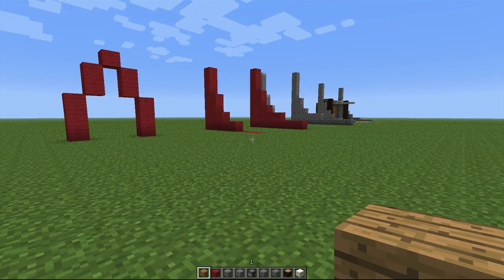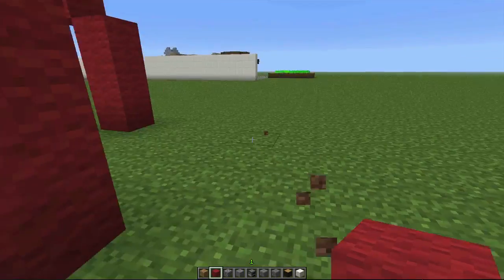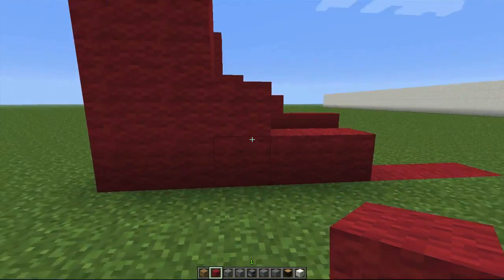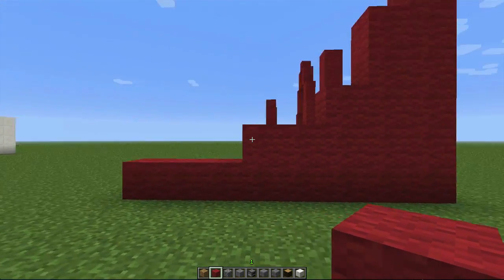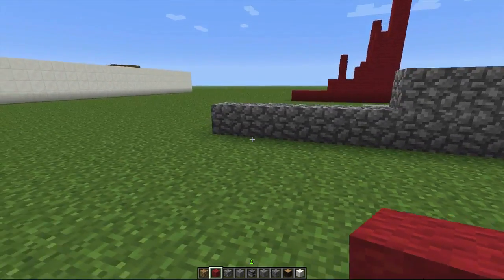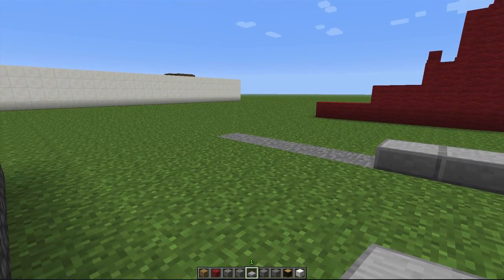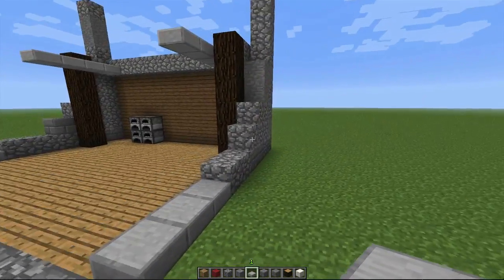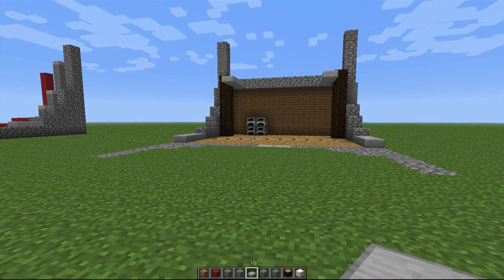Minecraft Building Tutorials - Arcs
If you liked it, hit that button. It really helps out. Thanks!